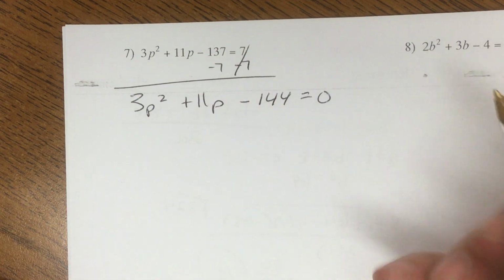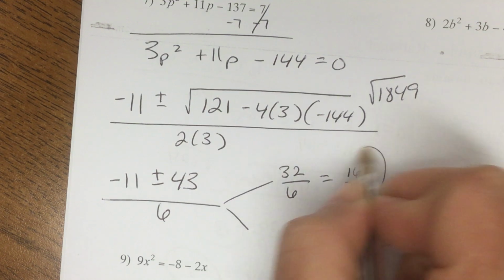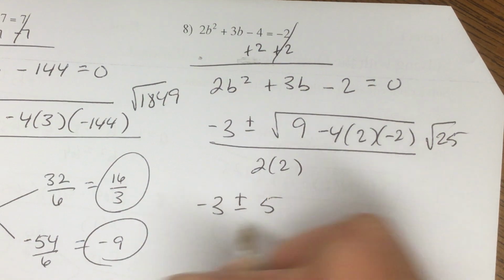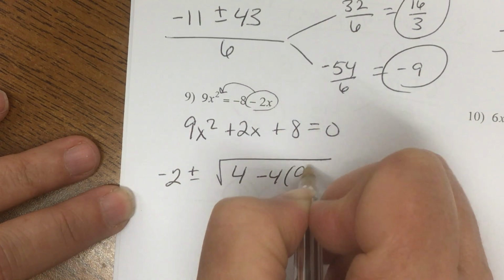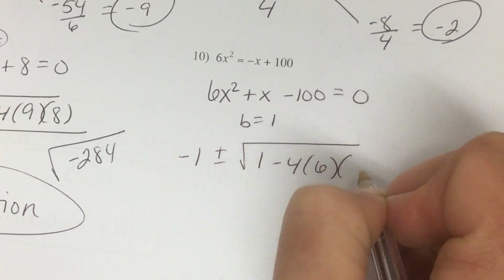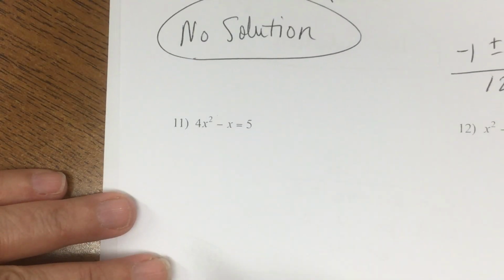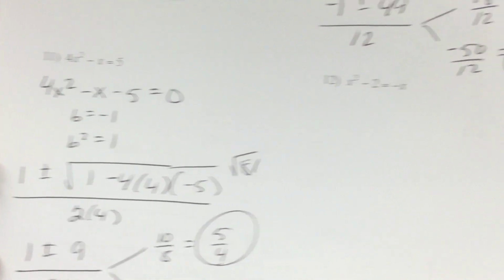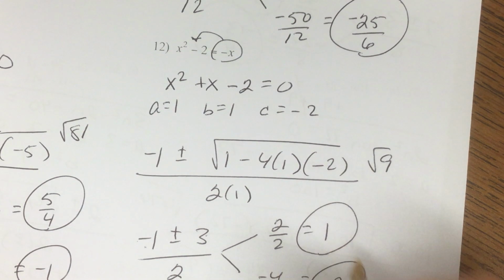#7-12 homework worked out - quadratic formula